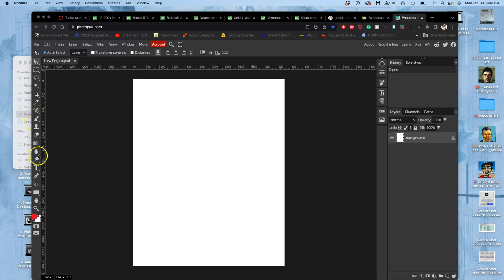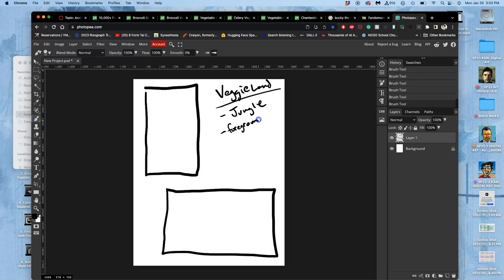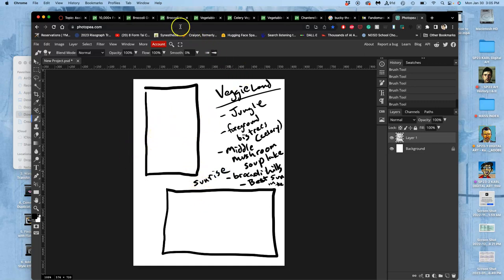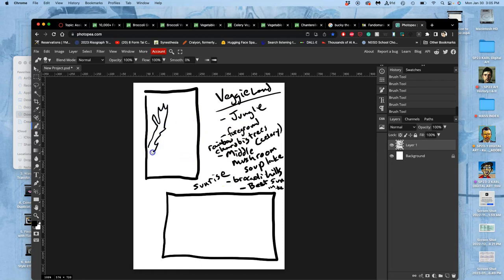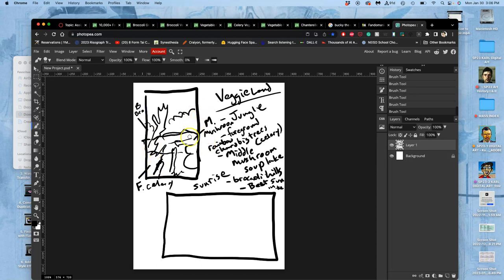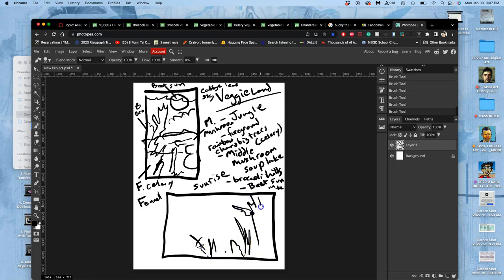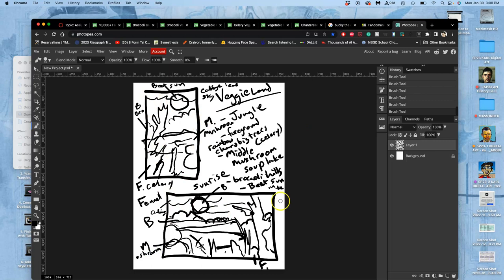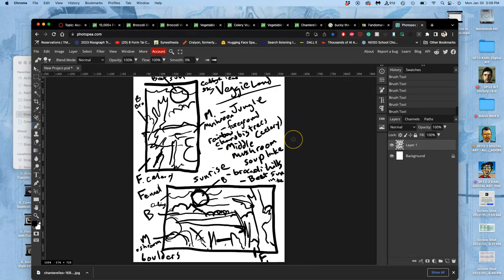2 Sketching for Your Fantasy Landscape FREE